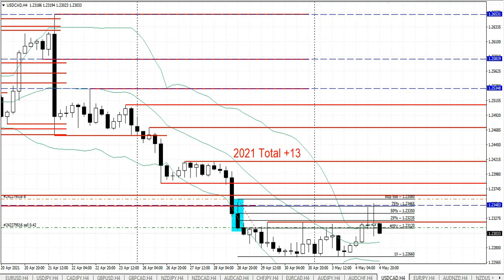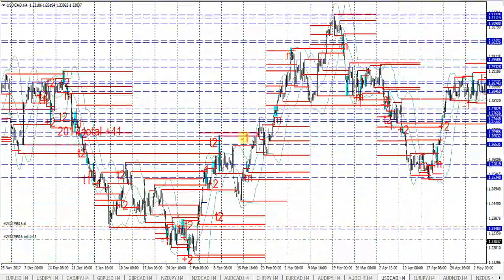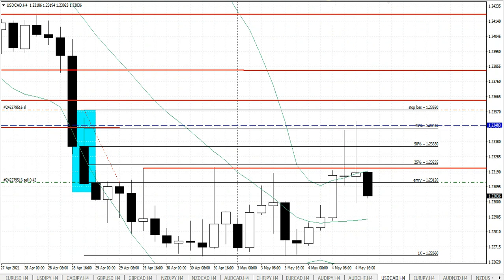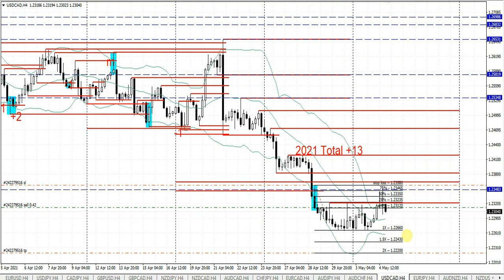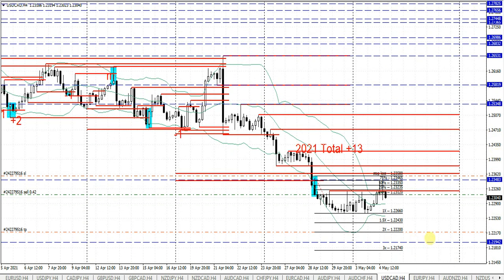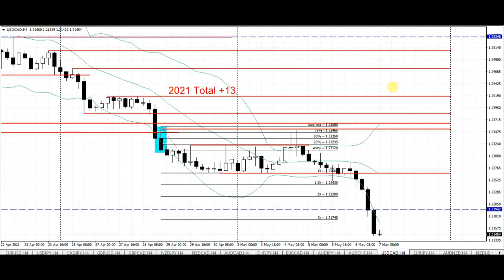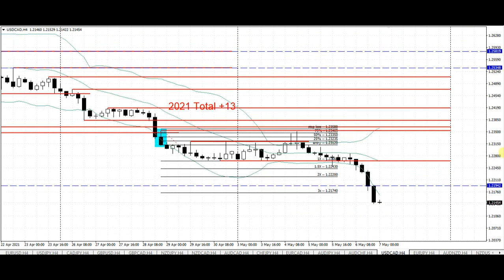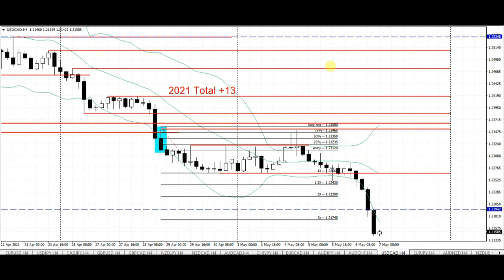Simple Forex Strategy on the USDCAD 4hr Chart That Anyone Can Learn!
Make profits trading this powerful Forex pattern on the 4 hour charts Trade Forex 4 Profit offers a completely (100% FREE Section) that you can access immediately with no strings attached. We don't even want your email, we're simply paying it forward. In our members section learn time tested powerful Forex trading strategies through video presentation and enjoy unlimited access to our trading videos and MEMBER FORUM. Learn our time tested signature trading strategies that will help put you on the path to financial freedom. Our Forex video training course will teach you a trading system that is unique and extremely simple to learn and the member forum will allow you to put what you learn into practice while watching the trades of other more seasoned traders. This distinctive currency trading method utilizes candlestick formations and patterns to establish precise market entry and exit points. So whether you trade currency for a living or just as a hobby our currency trading system can help you obtain your goals fast. By combining time tested strategies with proper financial risk management, financial success in the Foreign Exchange Currency markets can be obtainable fast. Our online currency trading course teaches simple yet versatile trading strategies that can be applied across multiple time frames to include the daily, 4 hour, 1 hour, and 15 minute charts.